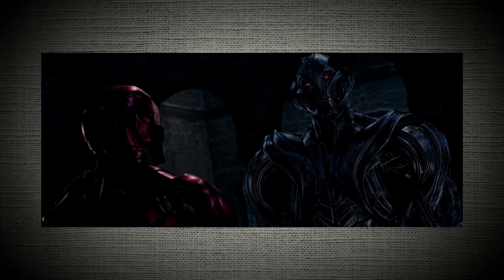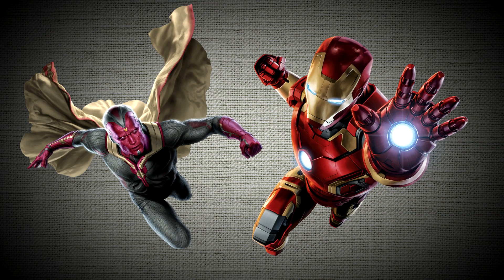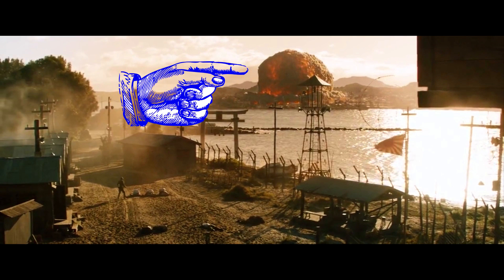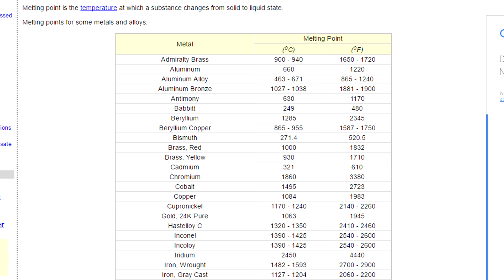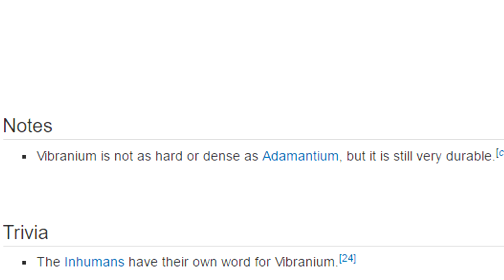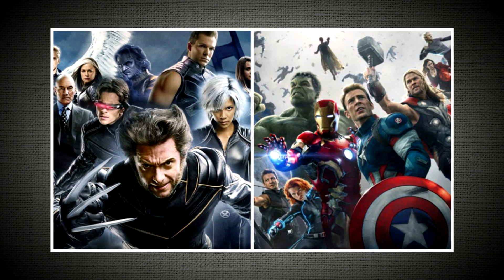What is Stronger: Adamantium or Vibranium?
It's time to find out what truly is the strongest metal in the Marvel Universe! Will Wolverine's metal-plated skeletal structure triumph over Captain America's shield? Or is Captain America's famous weapon superior to the iconic claws? FIND OUT NOW!

As mentioned at the end of the video, i will be hosting a "Question & Answers" very soon! So post comments down below and ask away.

If you liked this video, then stick around!